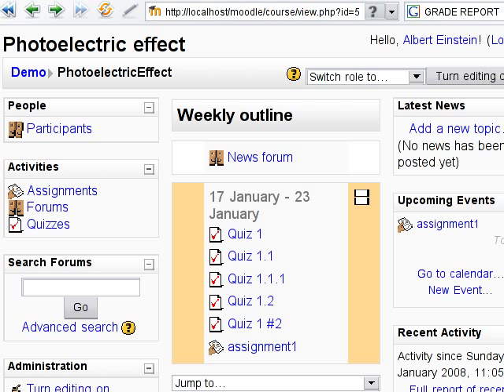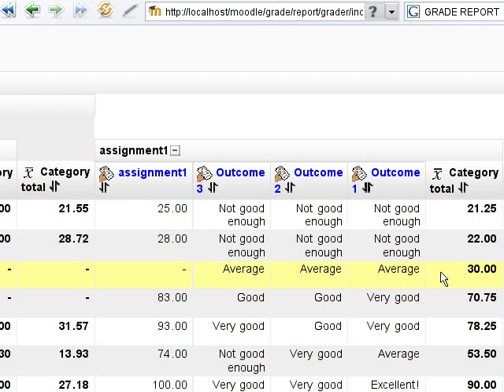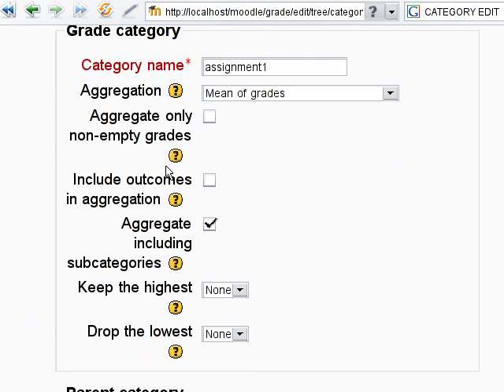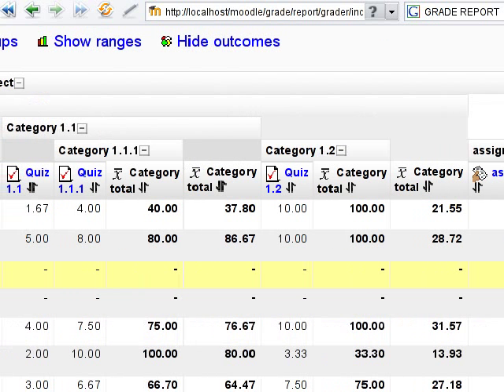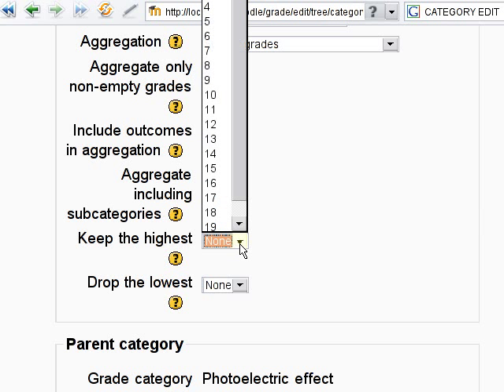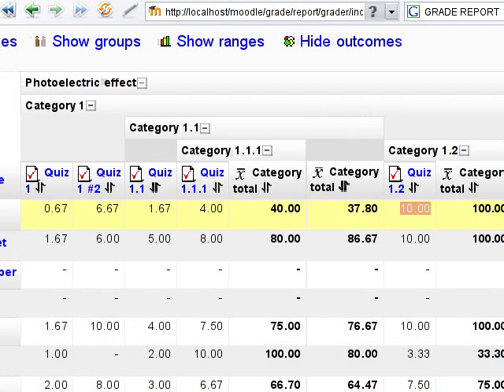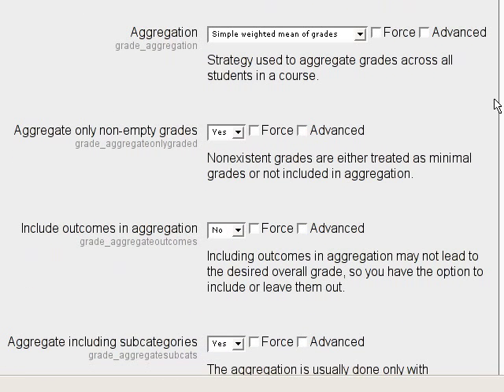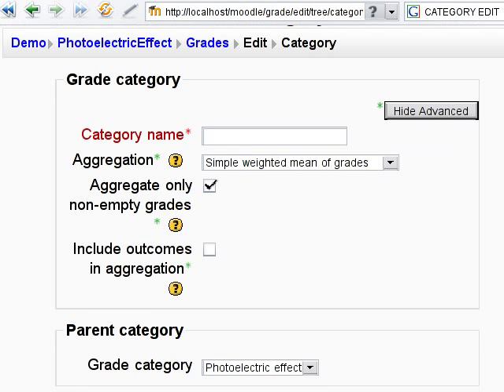Moodle: grade category settings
This video shows how to change grade category settings in Moodle.